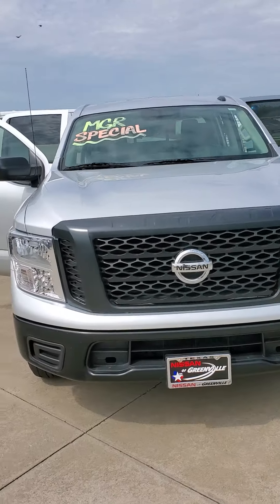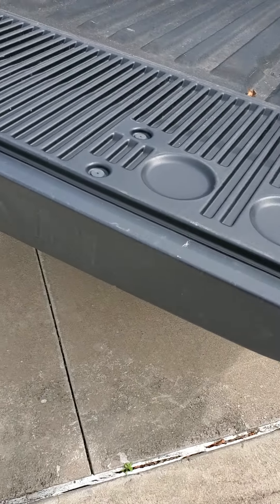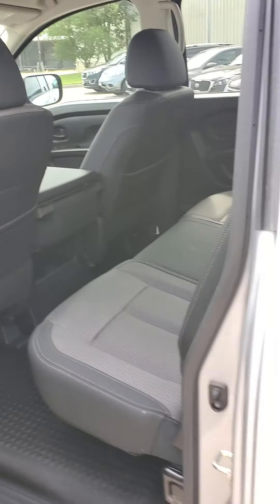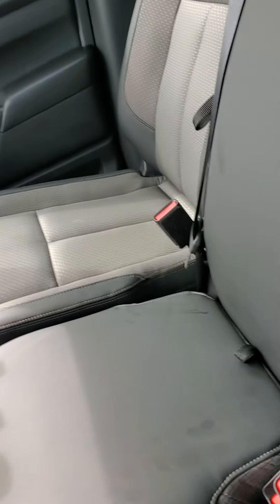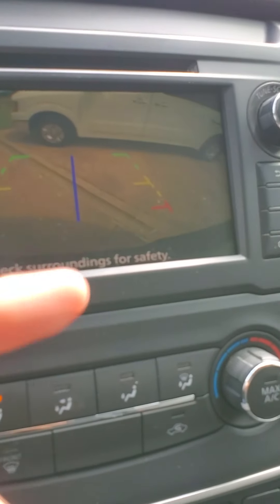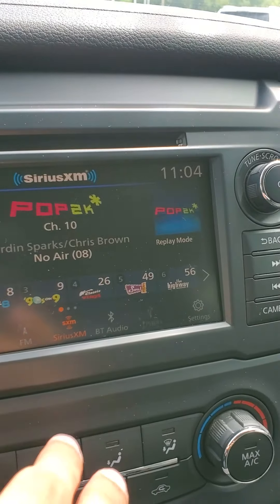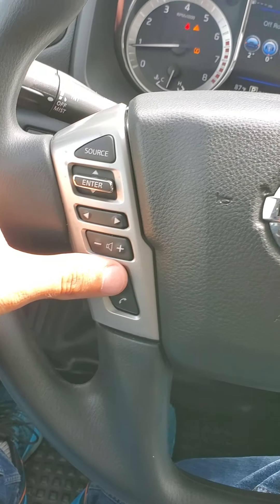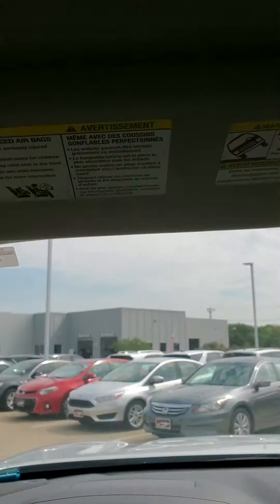2019 NISSAN TITAN | NISSAN OF GREENVILLE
IF YOU KNOW ANYONE ELSE IN THE MARKET FOR A VEHICLE, SEND THEM MY WAY AND I WILL PAY YOU $100 IF THEY BUY!!! 🔥😀🔥😁

TYLER B. GREEN
NISSAN OF GREENVILLE